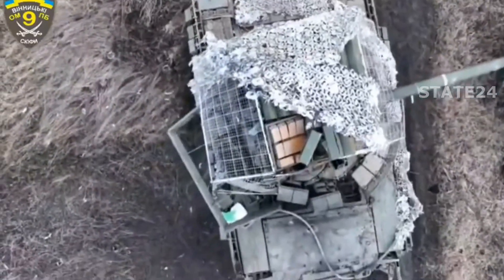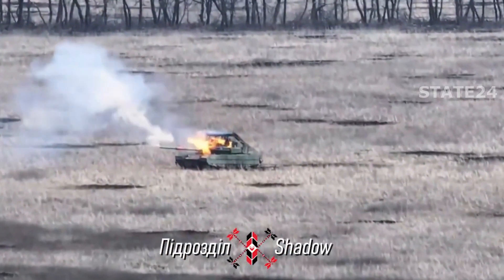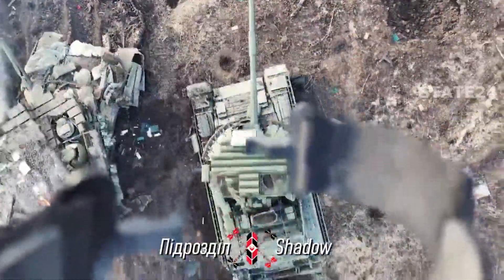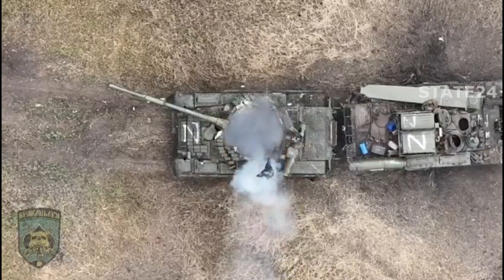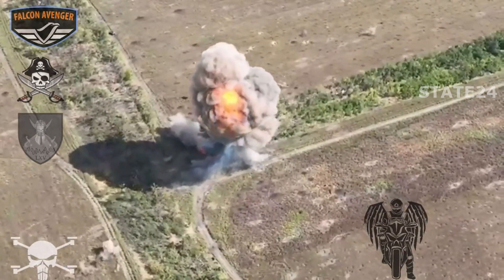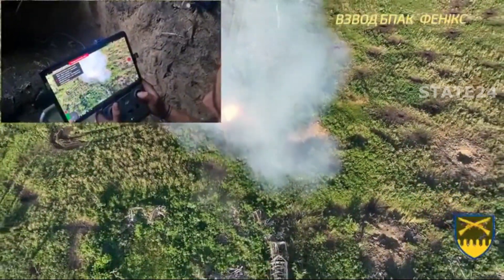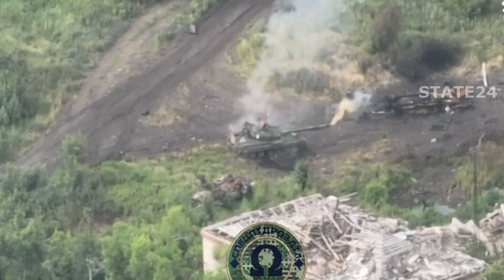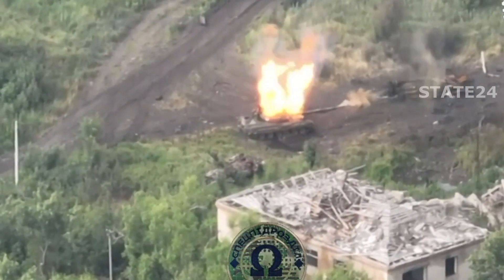Advantages and Usage of FPV Drones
FPV (First-Person View) drones are revolutionizing various industries, from military operations to recreational racing. In this video, we explore the advantages of FPV drones, their tactical applications, and how they are used in modern warfare, surveillance, and beyond. Learn how these high-speed, maneuverable drones provide real-time intelligence and enhance strategic operations.